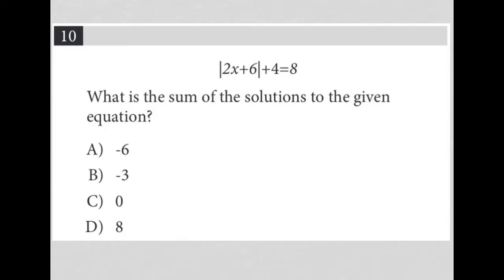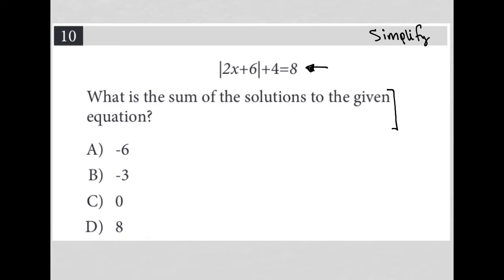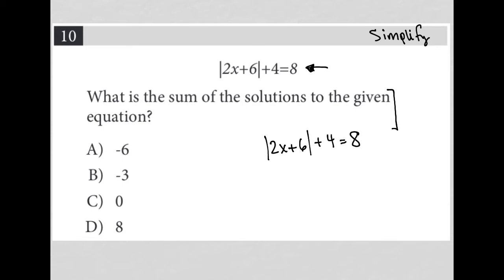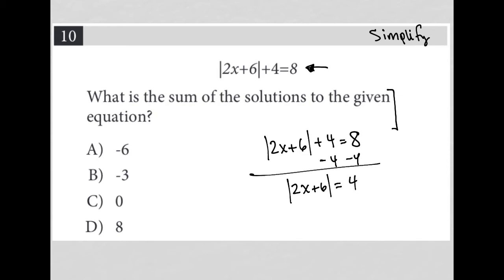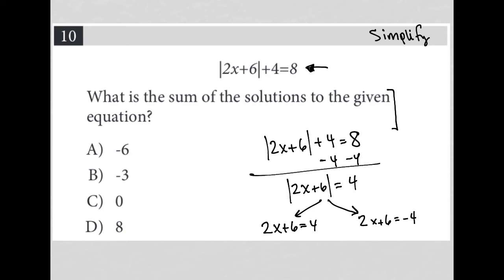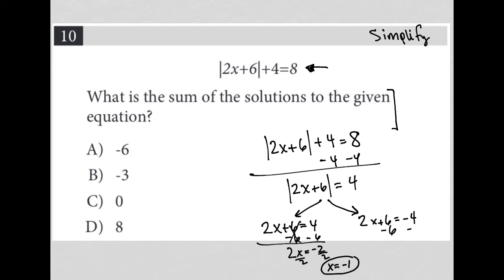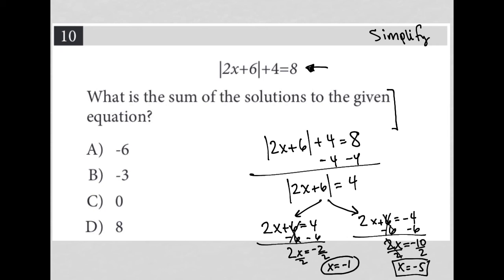|2x+6|+4 = 8. What is the sum of the solutions to the given equation?